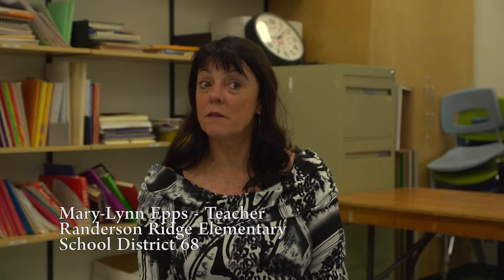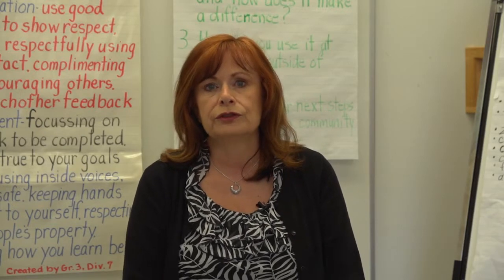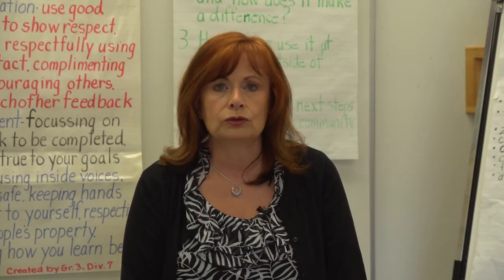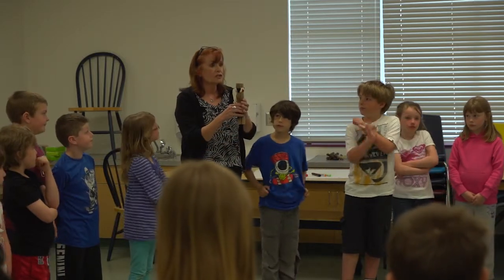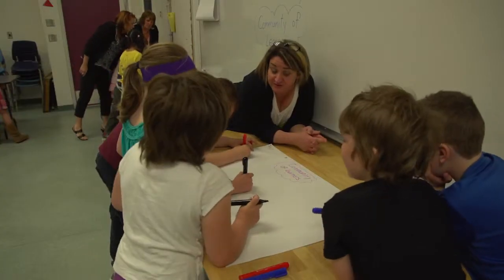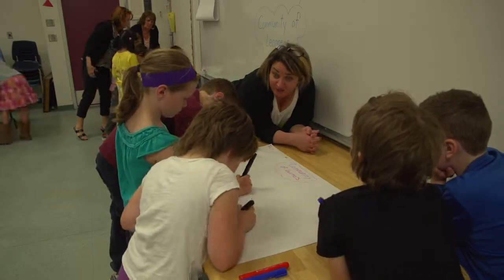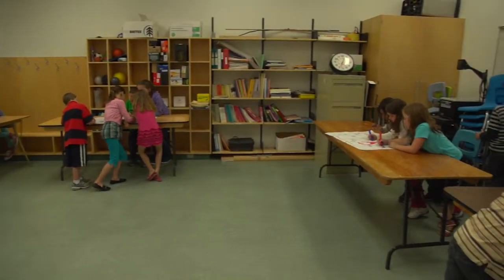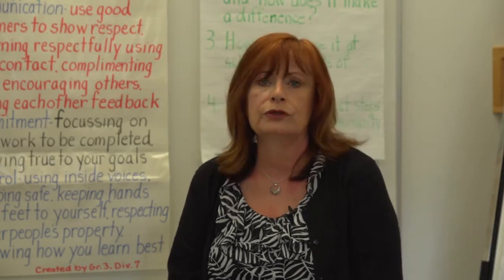Cross Grade Coaching in a Community of Learners - Randerson Ridge Elementary, SD 68, Nanaimo, BC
Interviews with students, educators and administrators; The main focus of the conversation is around, how to support a Community of Learners.  Students share their ideas about peer coaching and how to support and teach others to be a community of learners.